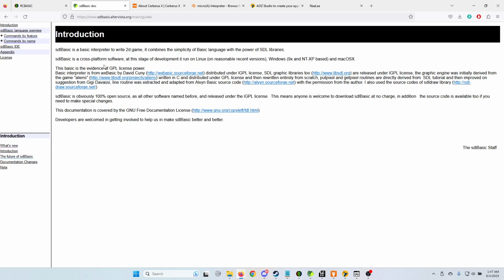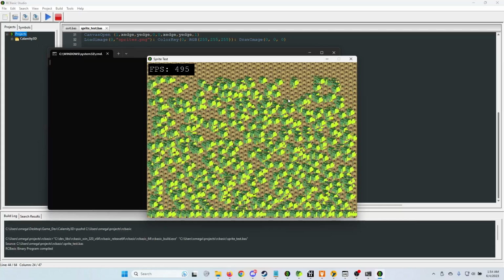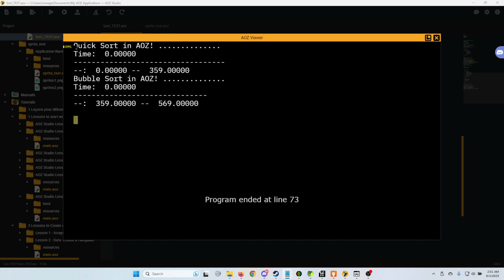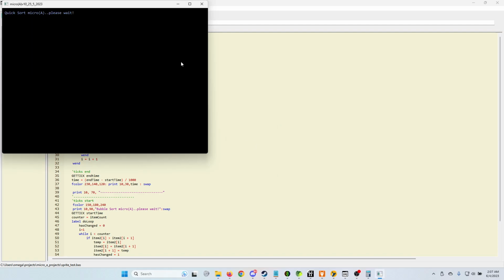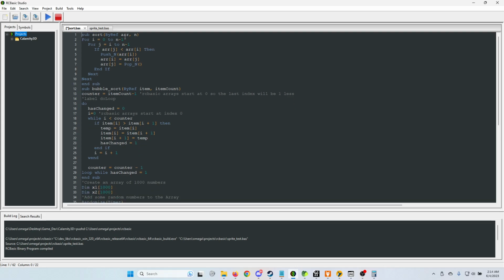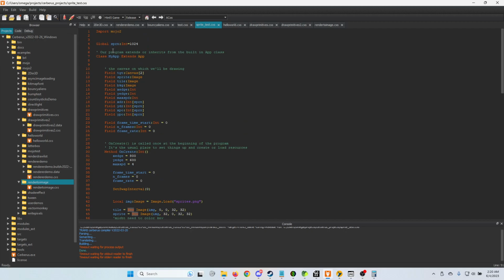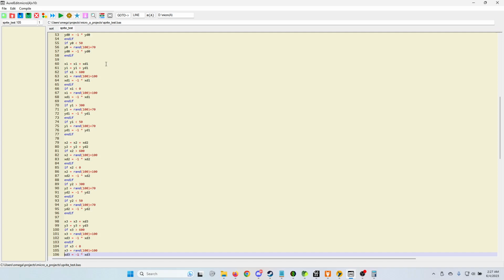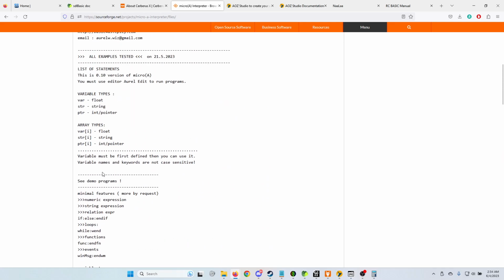Battle of the BASICs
I am doing a comparison of different BASIC languages.

All the code from the video can be found on my github

RCBasic
SDLBasic
Naalaa
Cerberus X
AOZ
Micro(A)

If you are a fan of one of these languages, please don't take what I say too personally.

I forgot to mention the results at the end so here are the results:

SDL Basic
    Quick Sort: 0.157
    Bubble Sort: 0.259
    Sprite: 318

RC Basic
    Quick Sort: 0.15
    Bubble Sort: 0.295
    Sprite: 495

Naalaa
    Quick Sort: 0.051
    Bubble Sort: 0.073
    Sprite: 470

Cerberus X
    Quick Sort: 0.004
    Bubble Sort: 0.002
    Sprite: 59

AOZ
    Quick Sort: 0.328
    Bubble Sort: 0.210
    Sprite: 324

Micro(A)
    Quick Sort: 5.792
    Bubble Sort: 11.84
    Sprite: 0 (Micro(A) could only handle 7 sprites during the test)